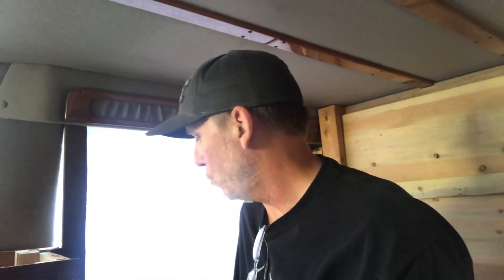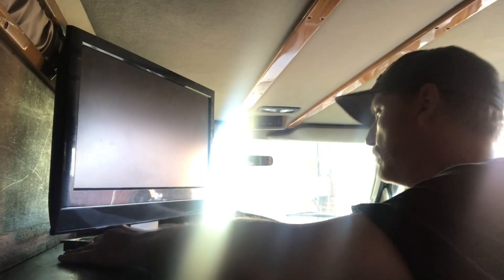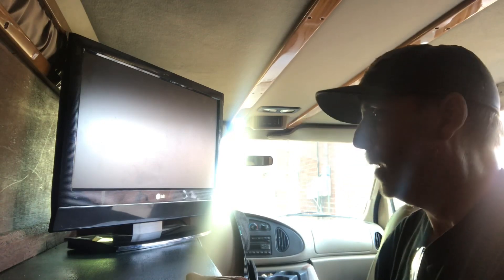Vanlife GreenMachine Just a quick hello and update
Too hot to work but a quick update